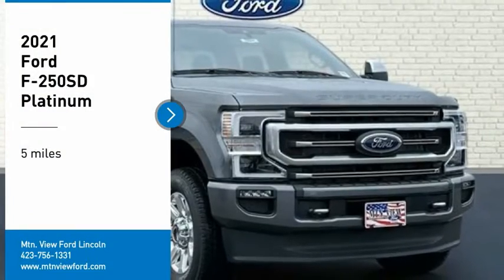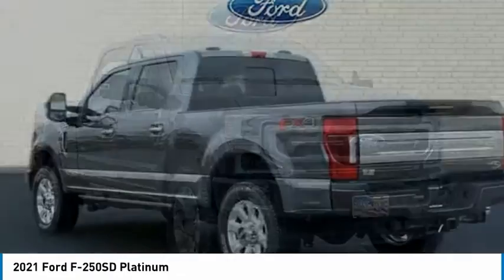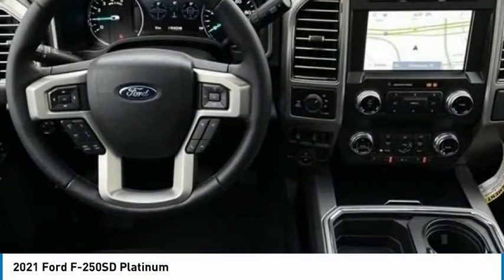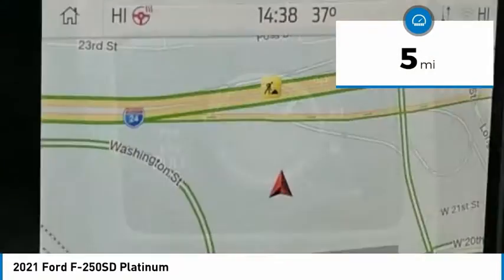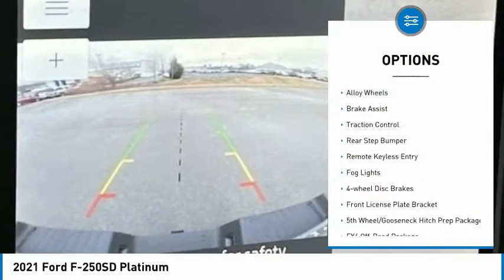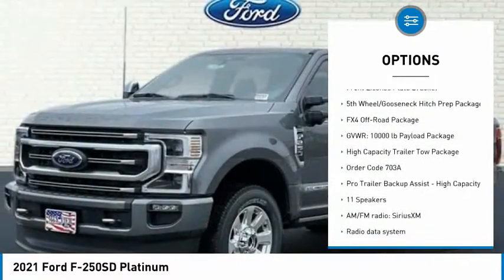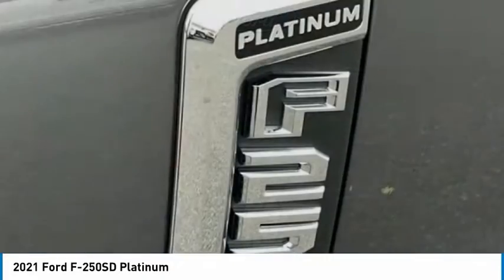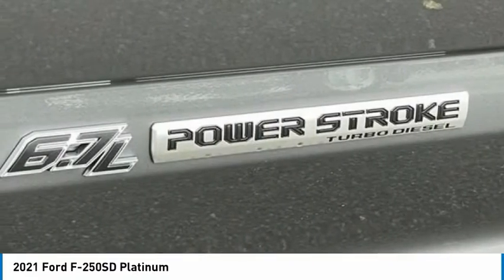2021 Ford F-250SD Platinum in Chattanooga M5884